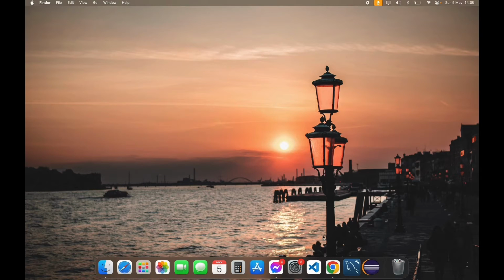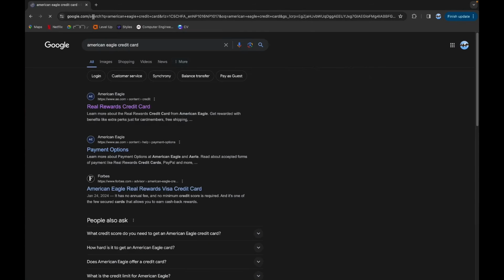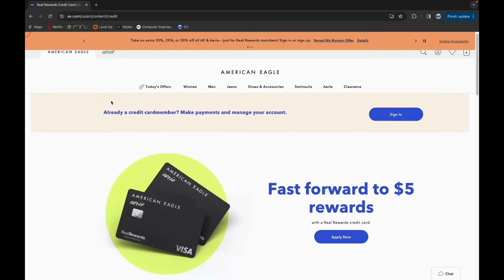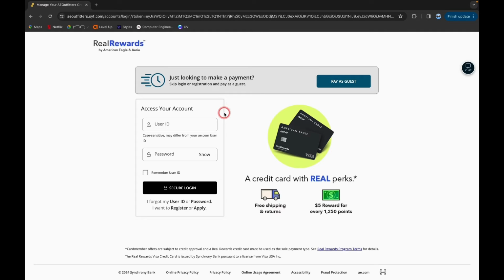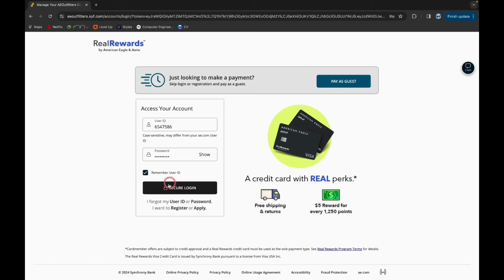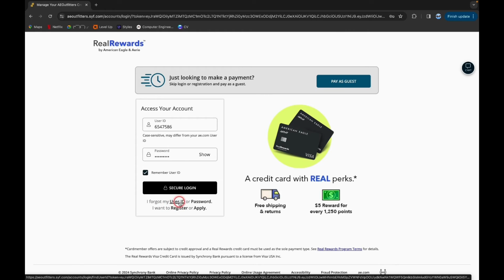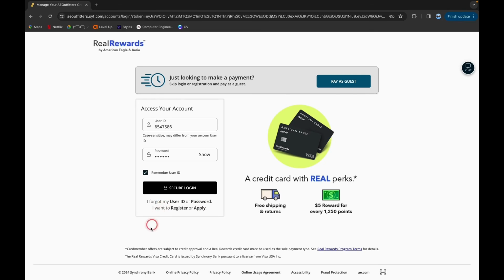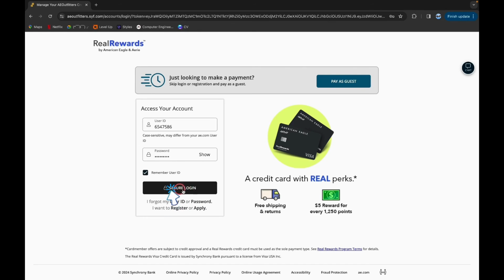How to Login American Eagle Credit Card Account Online 2024?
Unlock the full potential of your American Eagle Credit Card with our comprehensive guide on how to log in to your account online. Whether you're a frequent shopper or new to managing your credit card digitally, we've got you covered. Join us as we navigate the login process step-by-step, ensuring you can access your account securely from any device. Discover how to check your balance, view statements, make payments, and take advantage of exclusive offers – all with the convenience of online banking.
 Don't miss out on maximizing your American Eagle Credit Card benefits – watch now and take control of your finances effortlessly!